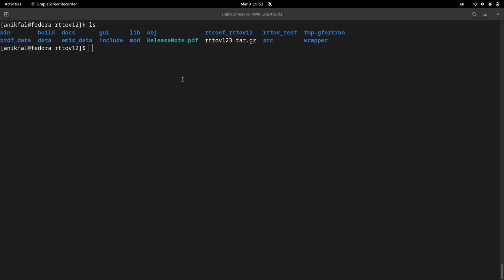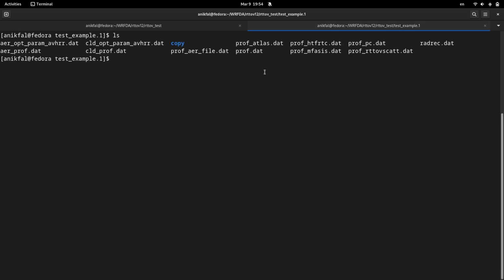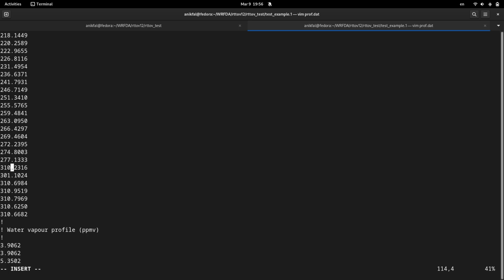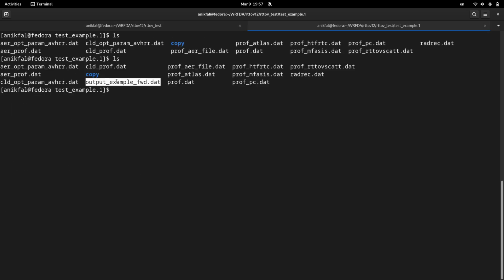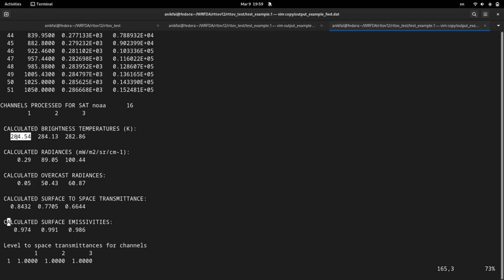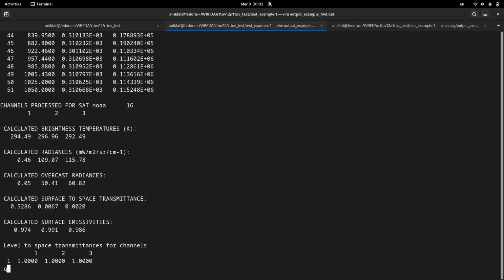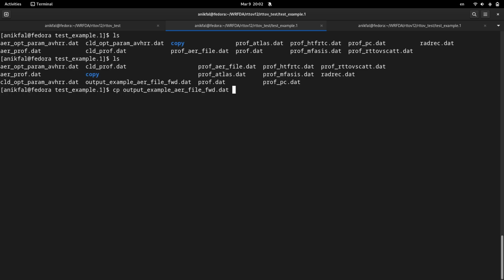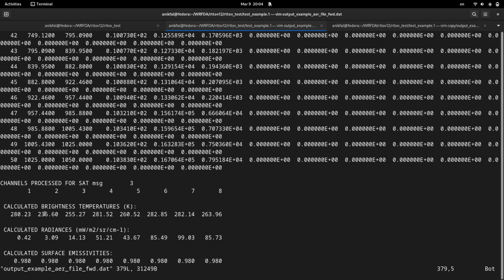RTTOV model: Different input data